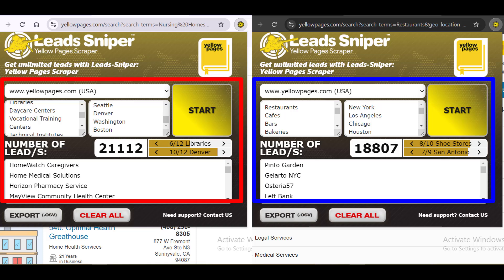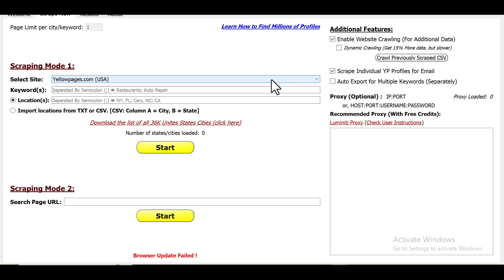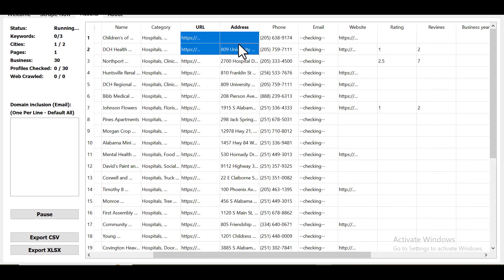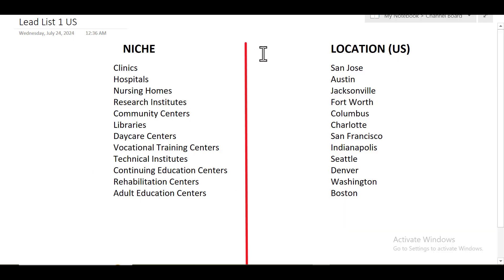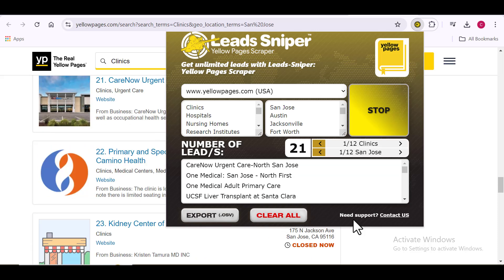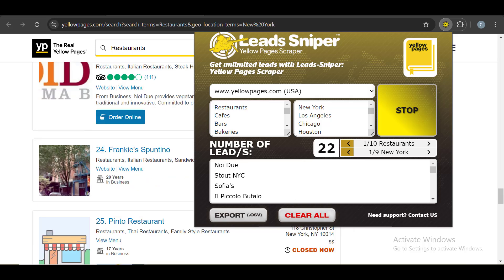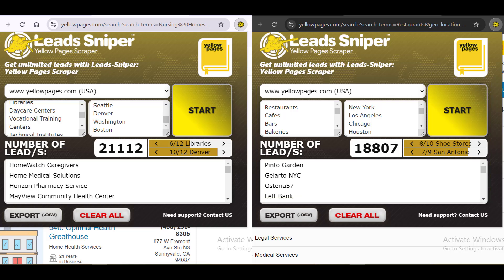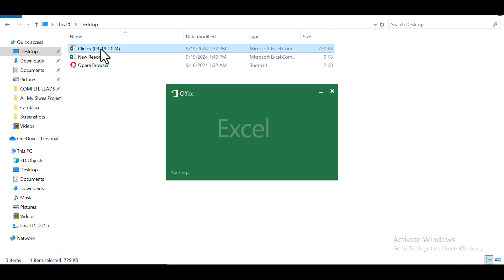Reoon Vs. Leads Sniper | Which is the best Yellow Pages Scraper? 😎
Are you searching for the ultimate Yellow Pages Scraper to boost your lead generation? 🚀 In this video, we compare two top tools: Reoon Vs. Leads Sniper. Both are highly effective for scraping leads, but which one offers the best features for your business? 🤔

Reoon provides a simple and clean interface, ideal for smaller data scraping tasks. However, Leads Sniper truly stands out with its advanced features designed for large-scale scraping. As a powerful Yellow Pages Scraper, Leads Sniper allows you to input multiple keywords, target categories like "restaurants" or "service providers," and gather thousands of data points from multiple locations simultaneously—making it faster and more efficient. 💼✨

What makes Leads Sniper unique is its ability to scrape huge volumes of data while offering flexible filtering options.
✅ emails,
✅phone numbers
✅ addresses and more

This makes it the perfect solution for professionals who need bulk data for marketing and lead generation. 📈🔥

Throughout this Reoon Vs. Leads Sniper comparison, we test both tools using data from different industries, showing why Leads Sniper is the better Yellow Pages Scraper for businesses looking for speed, flexibility, and scale.

If you're serious about lead generation, watch until the end to see why Leads Sniper is the superior choice. 👍🔔